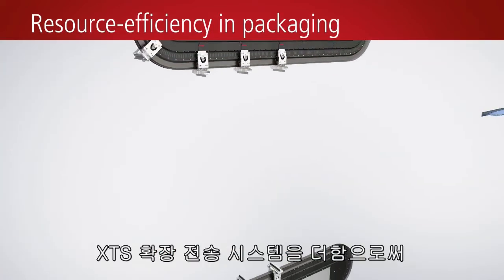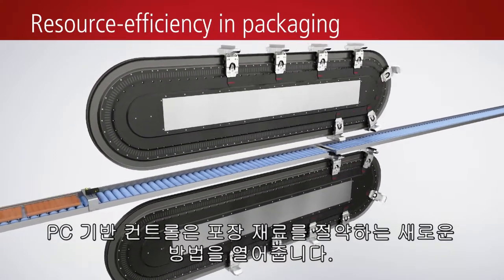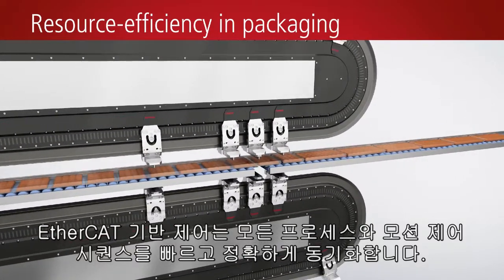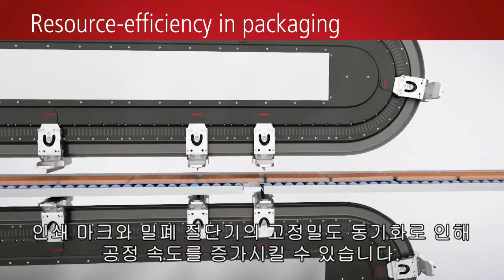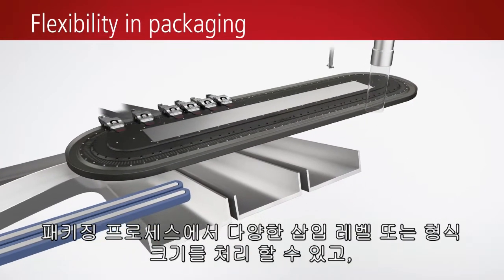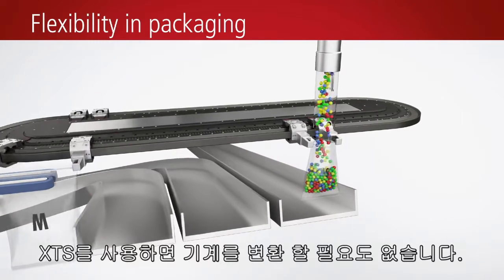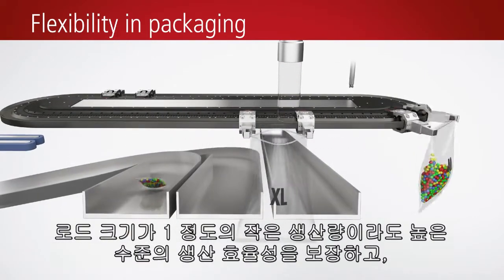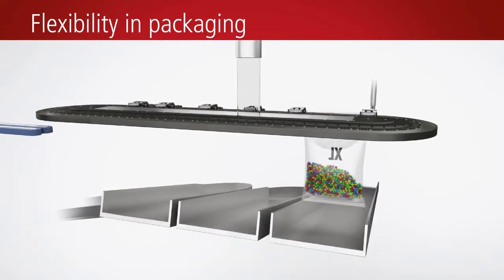[백호프오토메이션] Beckhoff 리니어 이송 시스템 | XTS / linear transport system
[ KOREA PACK & ICPI WEEK 2022 ]

KOREA PACK 2022 전시품 소개
참가업체 : 백호프오토메이션

전시품목 : XTS
XTS(eXtended Transport System)는 로터리 및 리니어 시스템의 이점을 하나의 시스템으로 결합한 이송시스템이다. 맞춤형 경로를 통해 설치 공간을 매우 줄일 수 있어, 작은 공간에서 탁월한 제품 이송의 유연성을 제공한다.

KOREA PACK 2022 Exhibit Introduction
Exhibitor (Company Name) : Beckhoff Automation Co., Ltd

Exhibits : XTS
With the XTS linear transport system, Beckhoff offers a proven drive solution in which magnetically driven movers move along a travel path of fully integrated motor modules. An Industrial PC with the TwinCAT automation software enables the independent control of the movers with individual motion profiles.